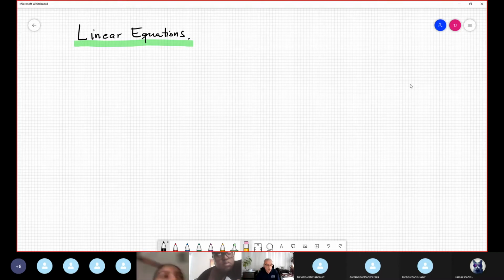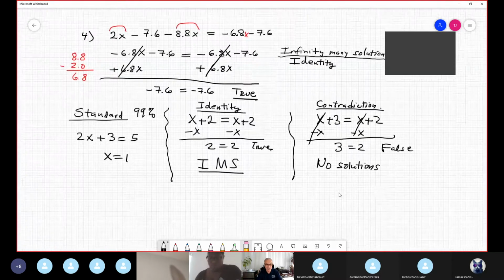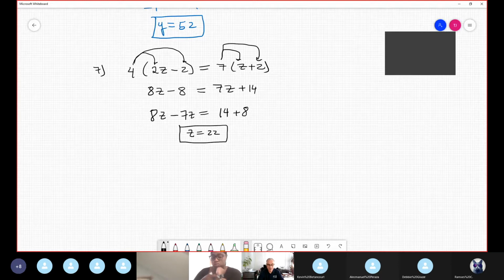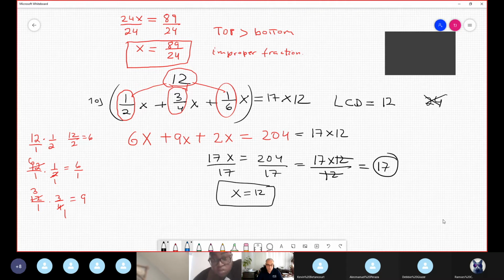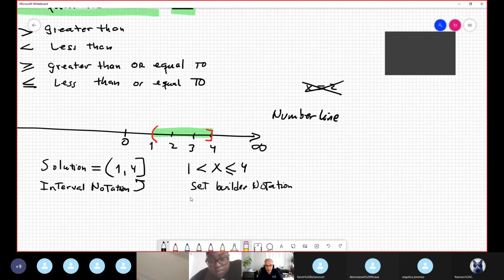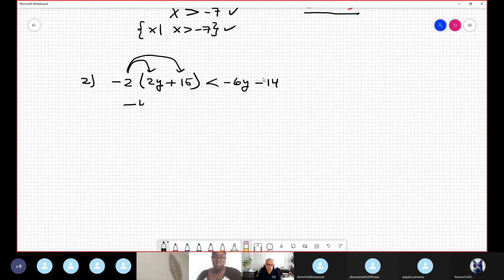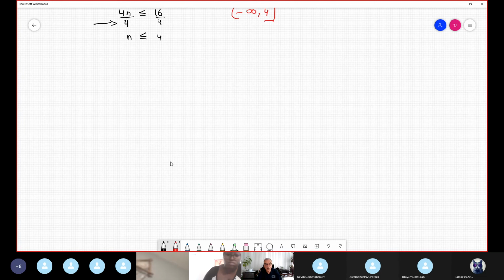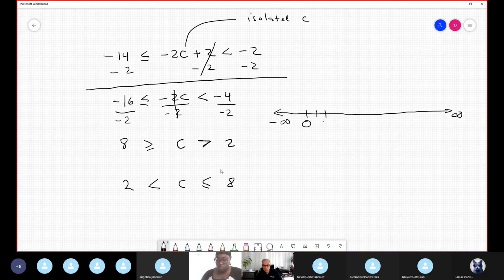MAT1033 Aug 23